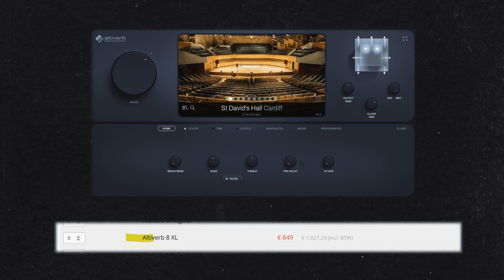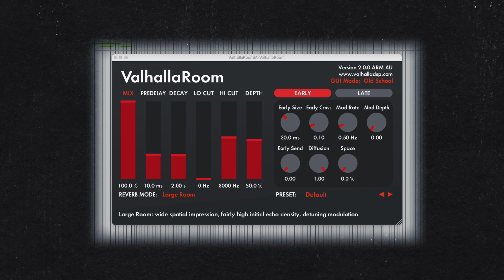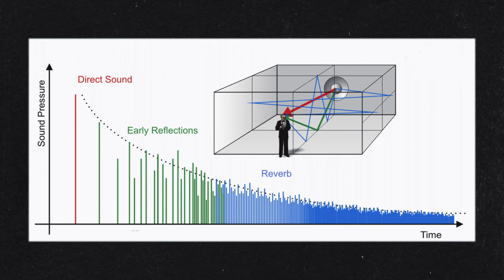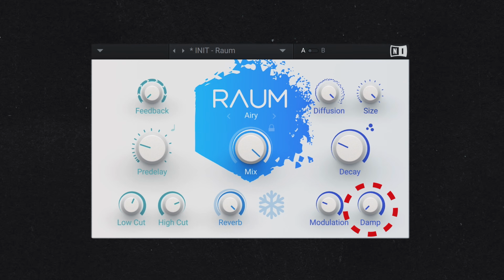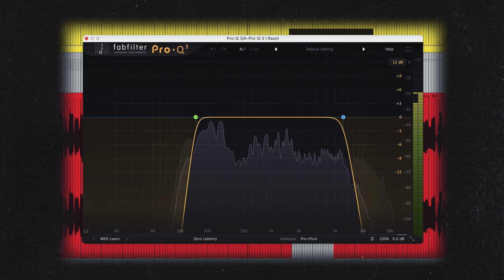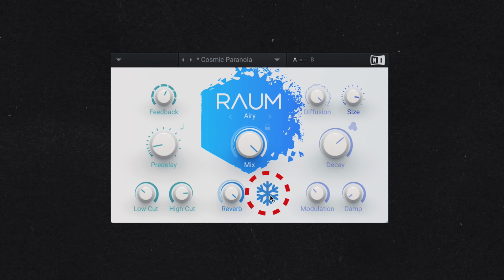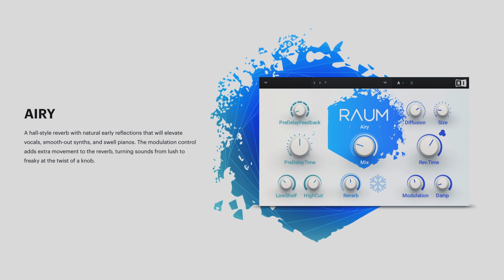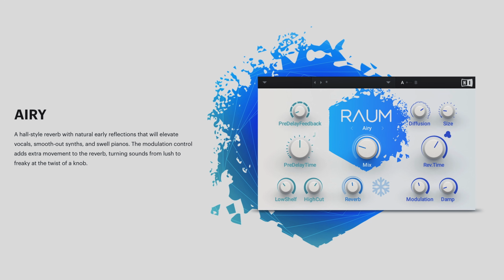Why Raum Changed How I Use Reverb (Free Plugin)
⌚️ TIMESTAMPS:
Introduction - 0:00
Level 1 - 00:40
Level 2 - 3:27
Level 3 - 5:56